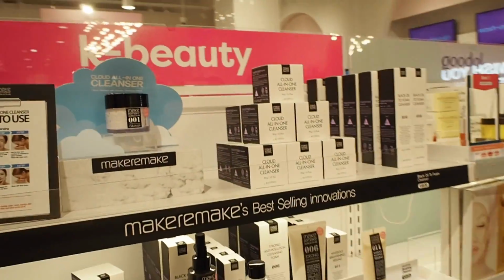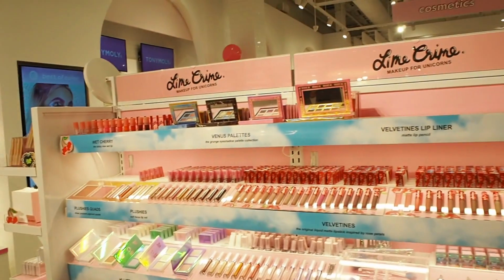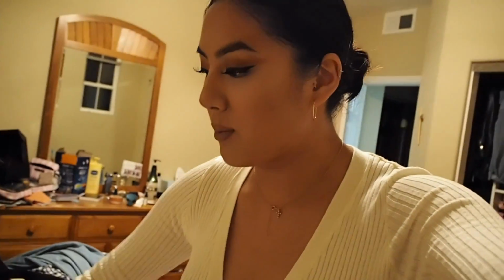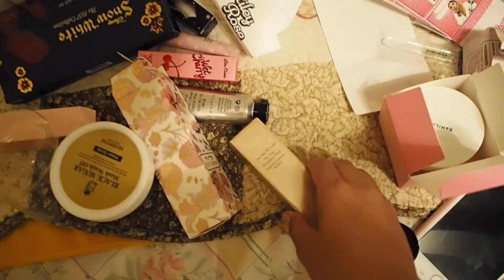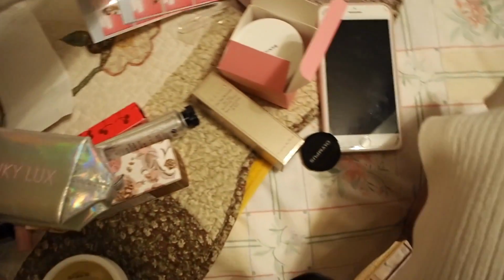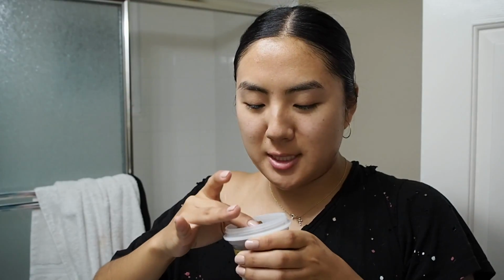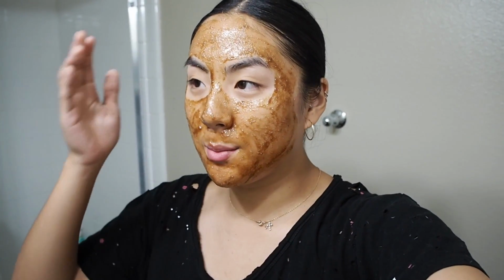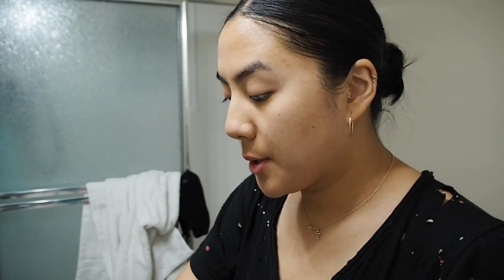COME WITH ME TO THE 🌹 RILEY ROSE🌹 OPENING @ TOPANGA MALL | INMYSEAMS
Skinfood Black Sugar Mask

Banila Dear Hydration Boosting Cream

Stila One Step Primer

WinkyLux Concealer

Winky Lux White Tea Tinted Veil

Dress SIMILAR

Snow White Lipstick

M Y   F A V O R I T E   W A T C H E S   &   S U N G L A S S E S